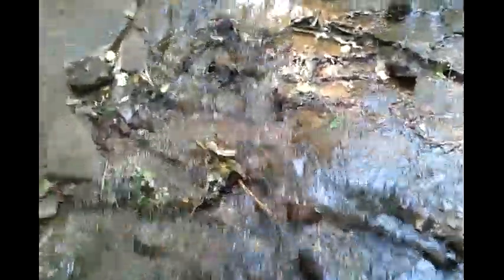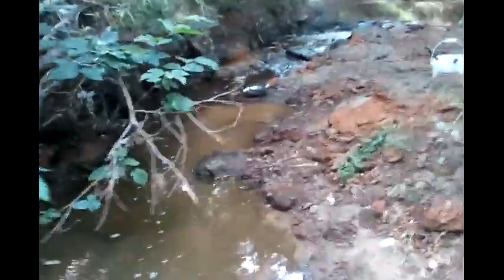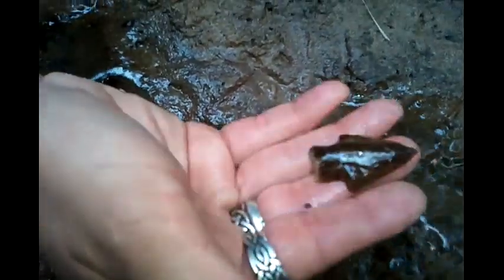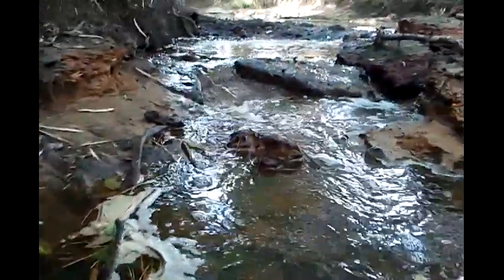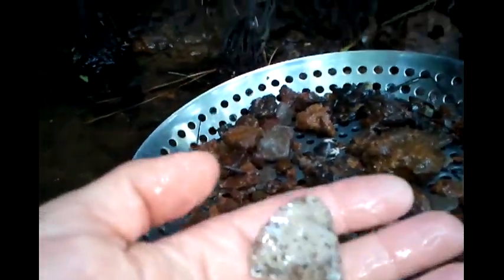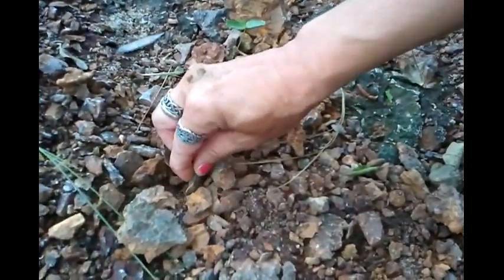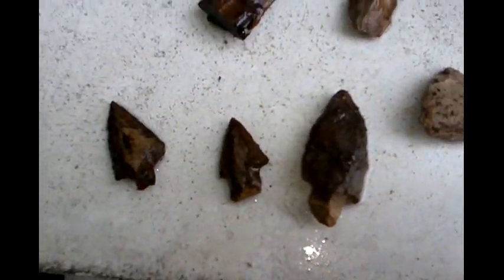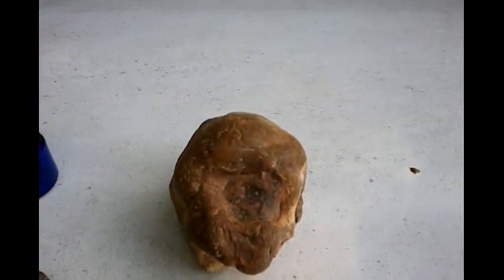East Texas arrowhead creek hunting 5/10/11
Today Brandy and me have a couple of hours to kill before the kids get home from school,so we jumped in a local creek to find some rocks.Watch the next videos so you can see the creatures that we ran into.